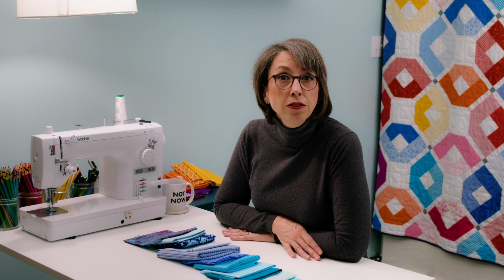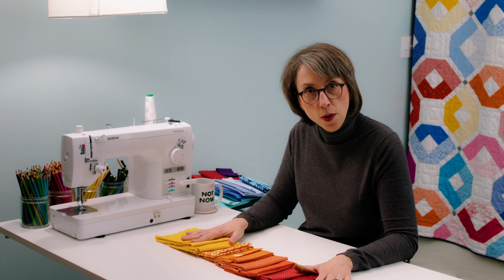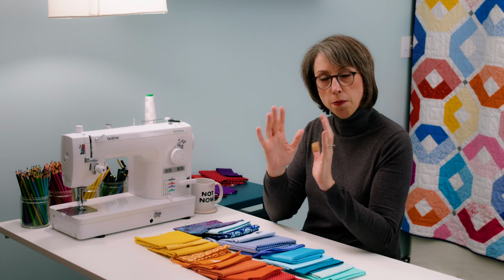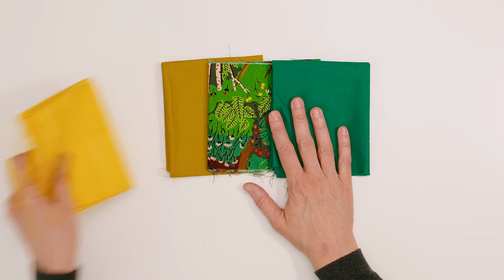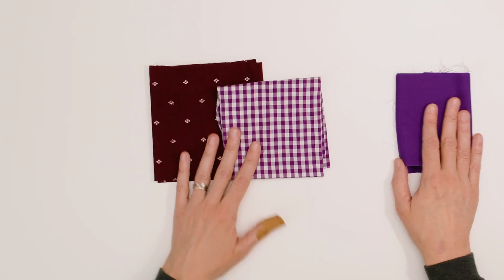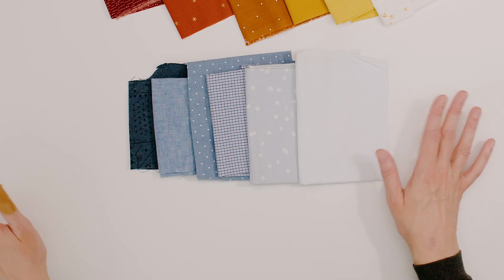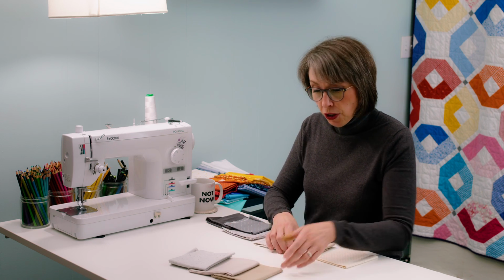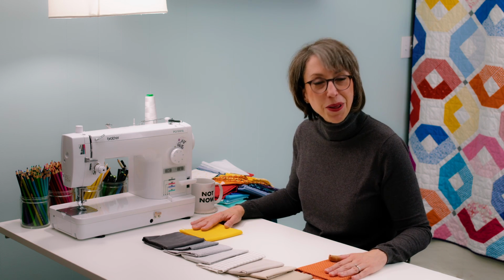Using Warm & Cool Colors for Quilting with Men's Dress Shirts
My Favorite  Tools:
PENS